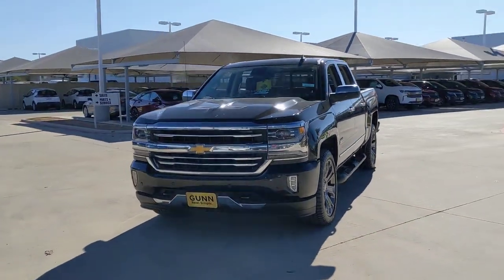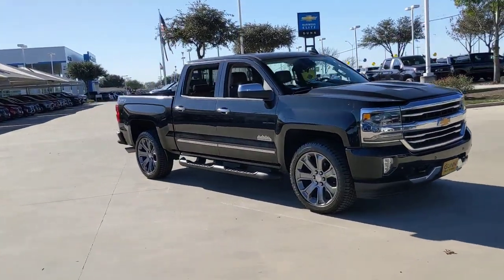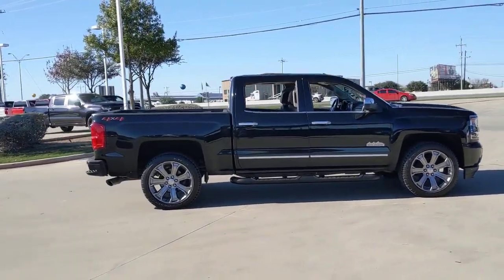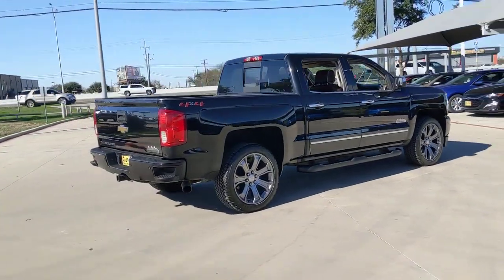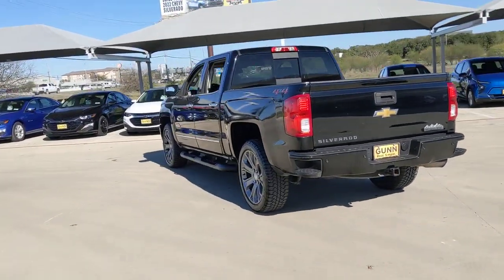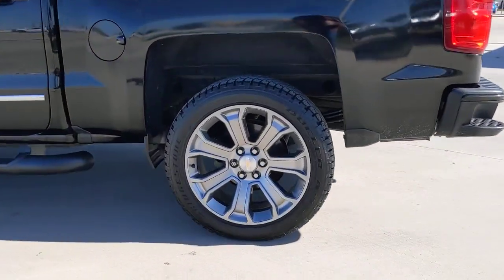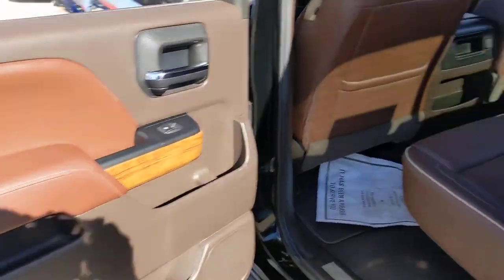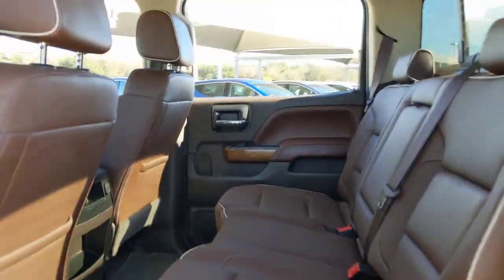2018 Chevrolet Silverado 1500 San Antonio, Houston, Austin, Dallas, Universal City, TX C221443B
2018 Chevrolet Silverado 1500 High Country

Gunn Chevrolet
12602 IH 35 North

CARFAX One-Owner.***THIS 4WD SILVERADO IS LOADED WITH FEATURES*** TOP OF THE LINE HIGH COUNTRY EDITION ***CALL GUNN CHEVROLET TODAY***, Silverado 1500 High Country, 4D Crew Cab, EcoTec3 5.3L V8, 8-Speed Automatic with Overdrive, 4WD, Black, Saddle Leather.Black 2018 Chevrolet Silverado 1500 High Country 8-Speed Automatic with Overdrive 4WD EcoTec3 5.3L V8Serving San Antonio, Bexar, Shertz, Selma, Hill Country, Texas 78154.Thank You for shopping with Gunn! We would like to welcome you to a much better way of doing business. Our objective is to provide the highest quality service with our haggle-free One Simple Price method for purchasing new and used vehicles. Customer satisfaction guides our business. We pride ourselves in transpearancy, honesty, and conducting business with real numbers and not the confusing shell game that most dealers play!! Come in where you can relax and enjoy the process without fear of somebody trying to get into your pocket! Give us a Call today and schedule a demonstration drive!